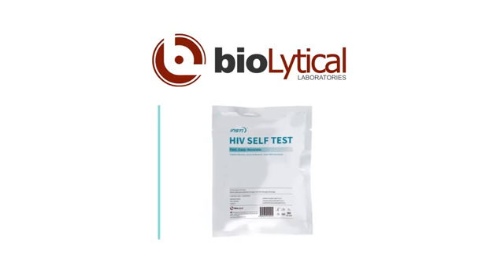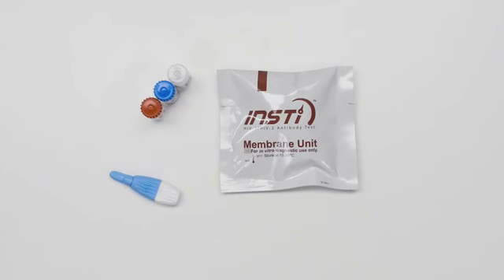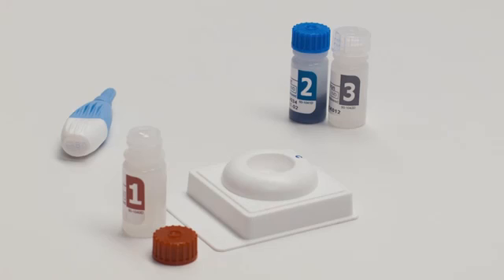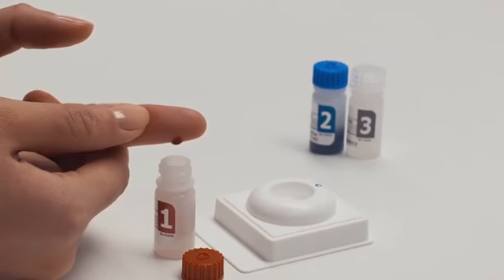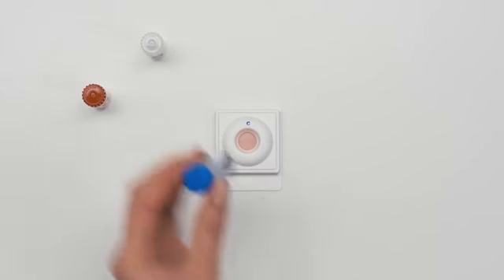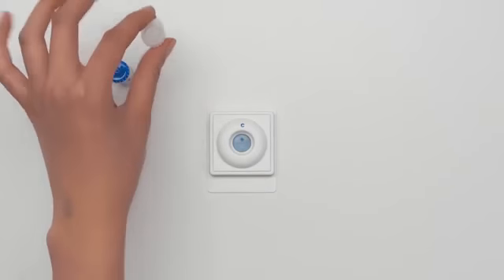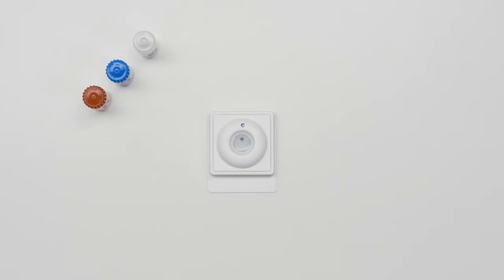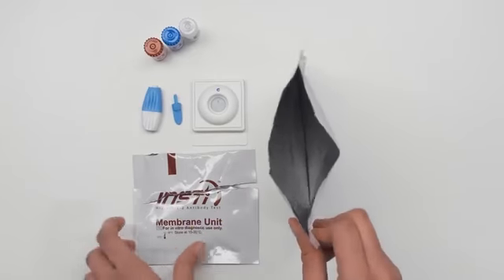INSTI HIV Self Test Kit Demo.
INSTI, a HIV Self Testing kit meant to test for HIV virus from few drops of blood samples.